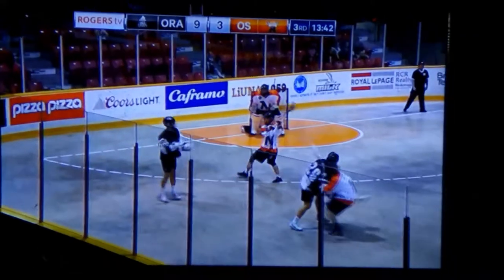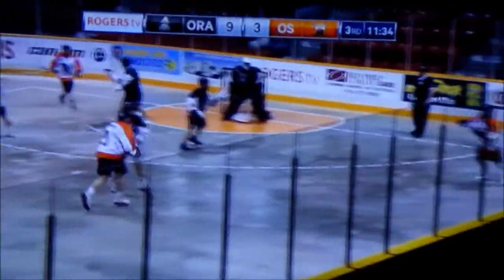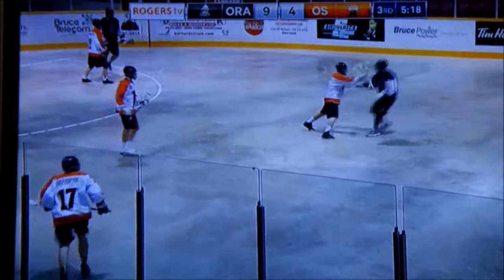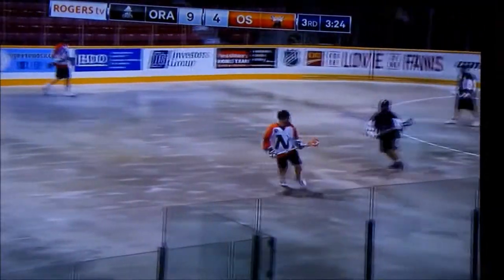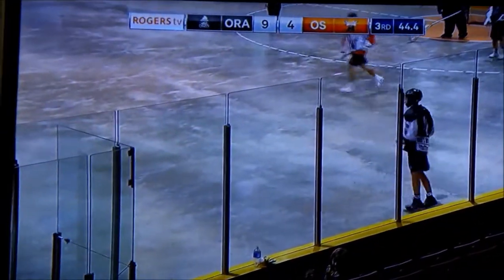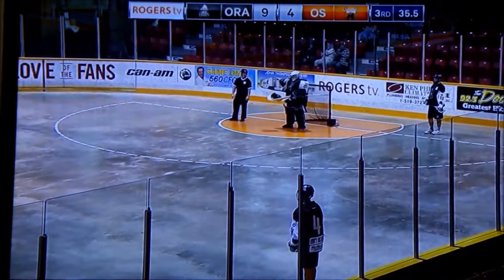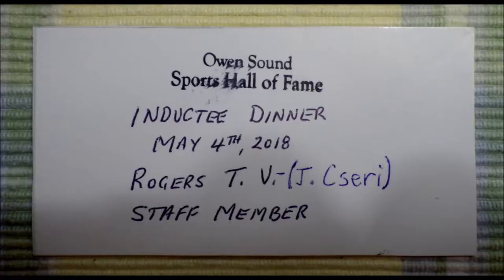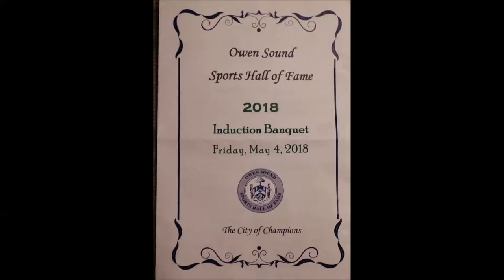Before my Hungarian Journey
On YouTube - cseri9 or John Cseri Canadian But Godi Is -
​Creator Studio. Has an account and default settings write-up.
Cherry sports, plays or games that uses  Flying Cherry Discs. The Flying Cherry Frisbee looking Disc games are using Cherry shaped goalposts also. Cherry games are Team or Individual games, when it is played, -  in or outdoor, on ice, in water and on the field all season long. Cherry On Ice (TM) is a Registered Canadian Trade Mark name. We produce our own films by Cherry On Ice film productions or ChOIce Co. Films of -Travel logs, music show (group, band or individual), other sport shows. Volunteer work, filming with the Rogers TV - Crew, where I am a Camera, Crew member. Also do filming in the city of Owen Sound's special events that takes place in and around our city. I and our Crews are filming even in other countries or cities. This has been Renewed and Updated on this day,
By John Cseri, on 27/06/2016 in Owen Sound, ON N4K 0C7 Phone # +(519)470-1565